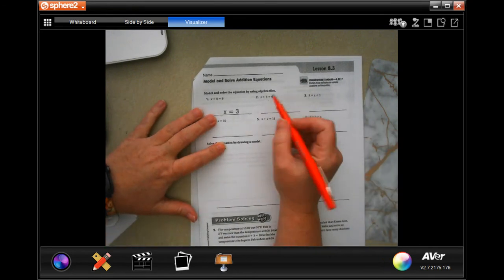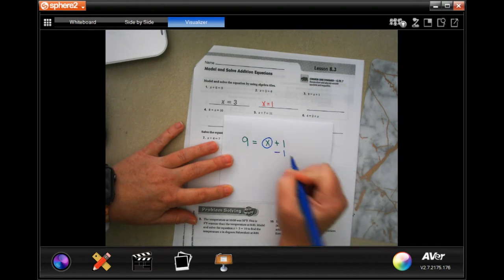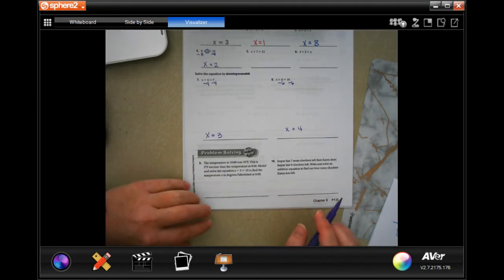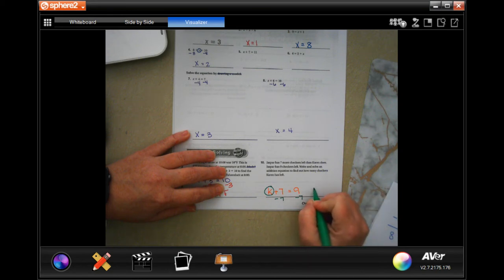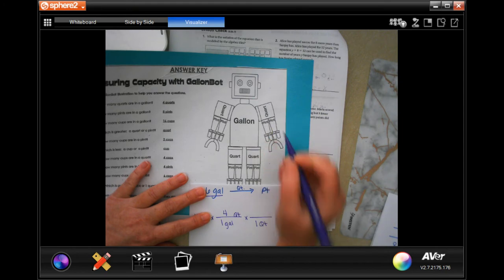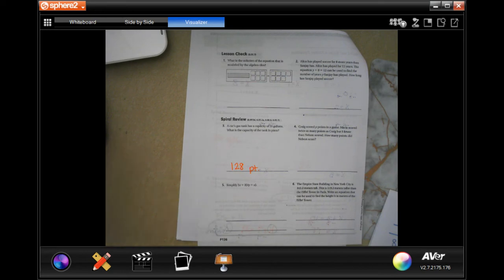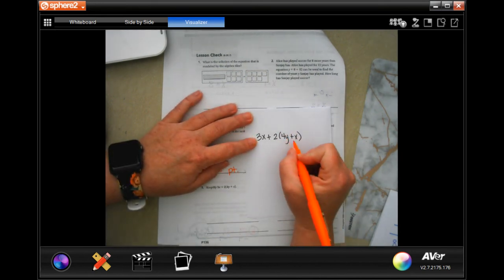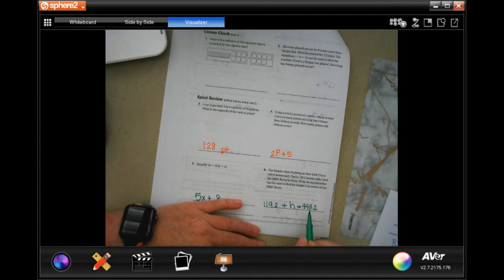6th Grade 8.3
Model and Solve Addition Equations